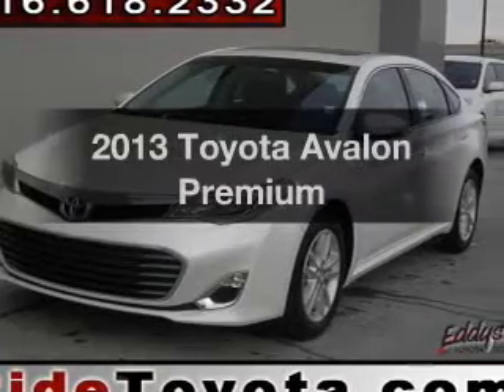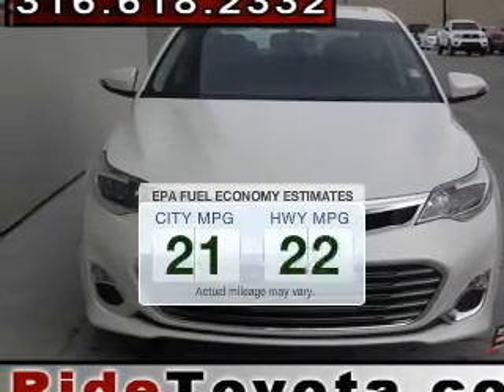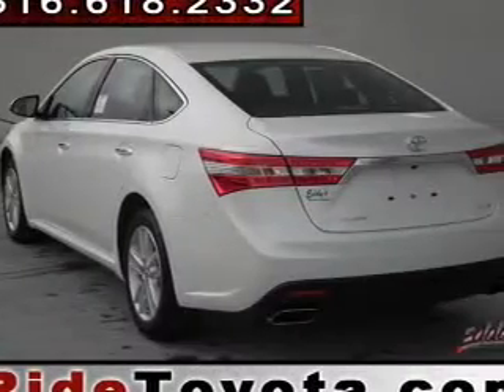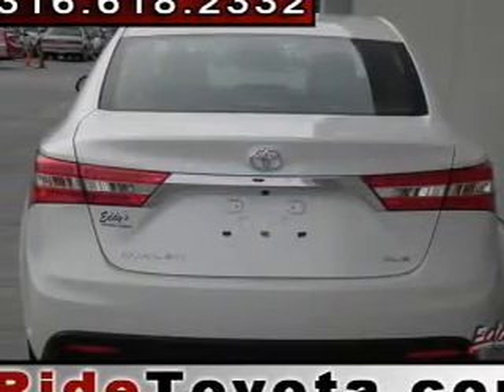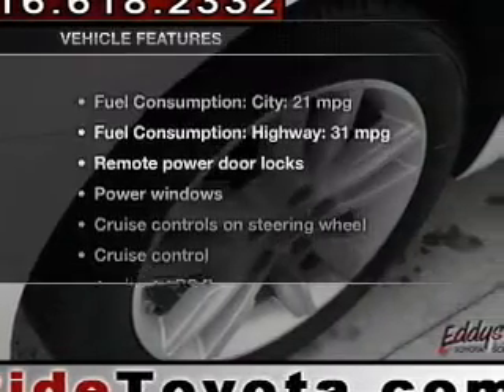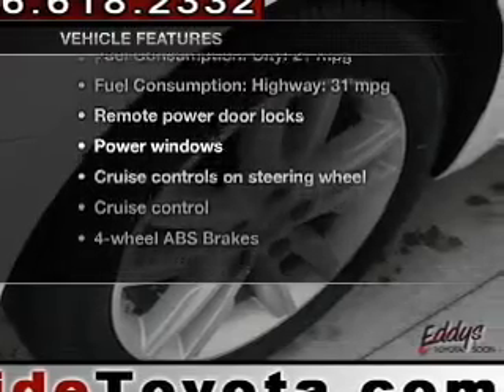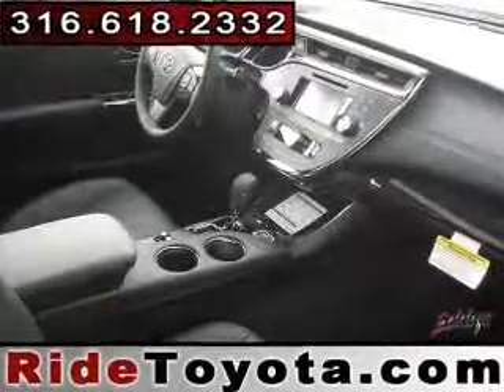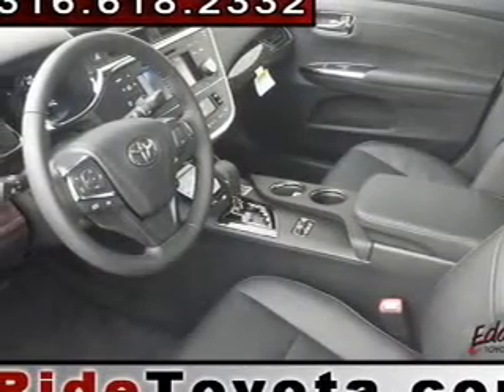2013 Toyota Avalon - Wichita KS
Year: 2013
Make: Toyota
Model: Avalon
Trim: Premium
Engine: 3.5 liter 6 cylinder 24 valve MPFI DOHC
Transmission: 6-Speed Automatic
Color: Blizzard Pearl
Mileage:
Address:
7333 E Kellogg Dr